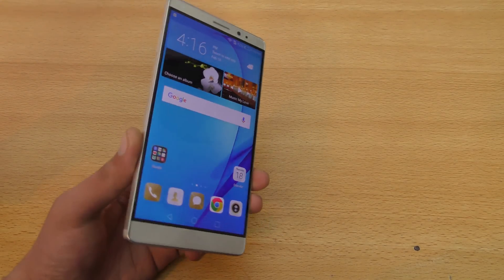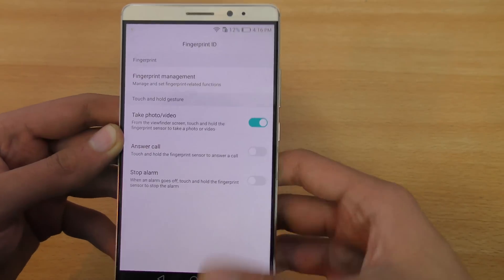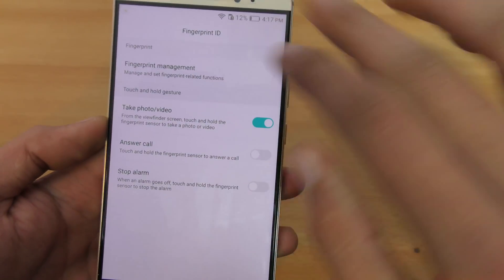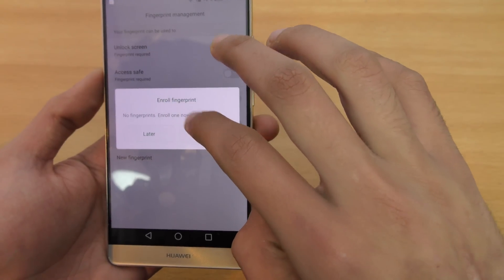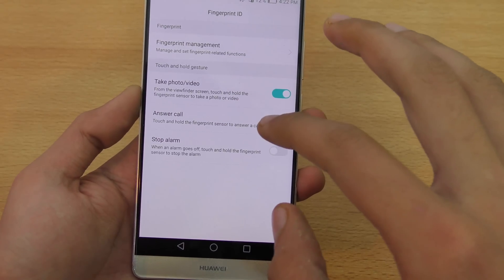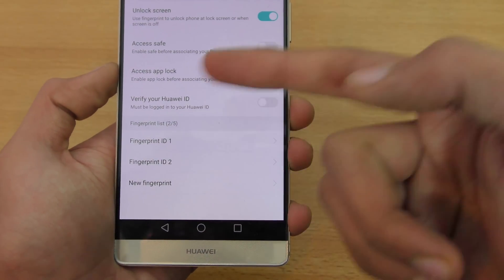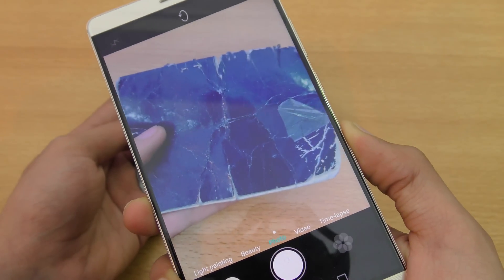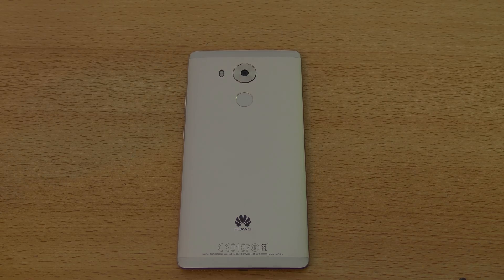Huawei Mate 8 - How to Setup Fingerprint Scanner (4K)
Huawei Mate 8 fingerprint scanner review and how to set it up if you haven't when you first booted up.